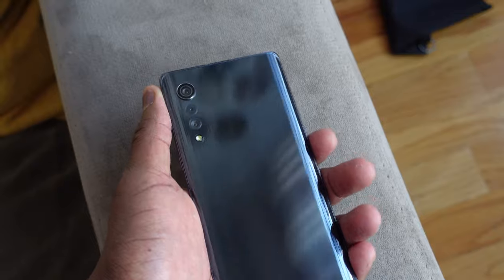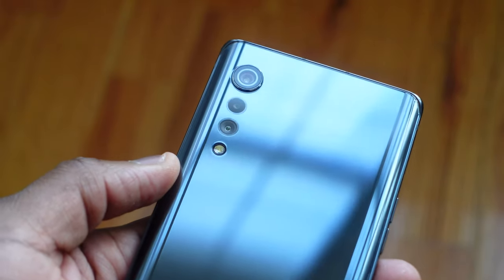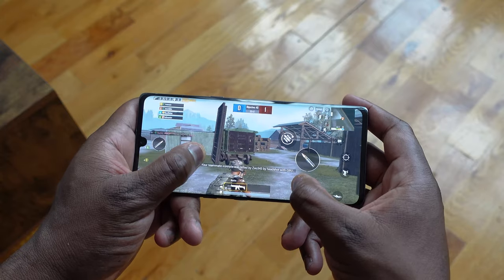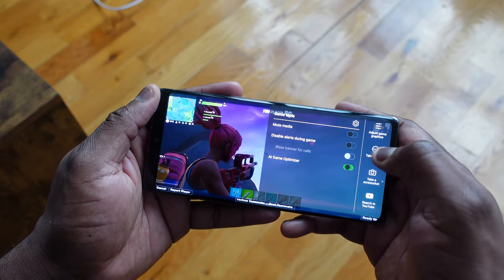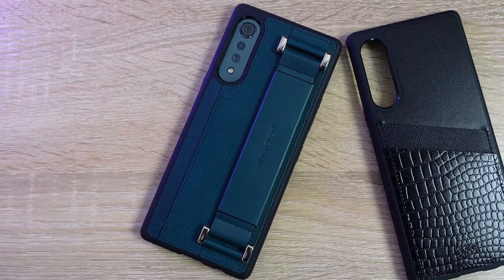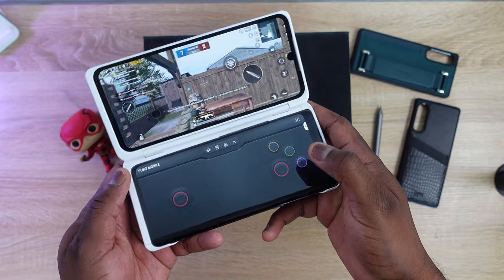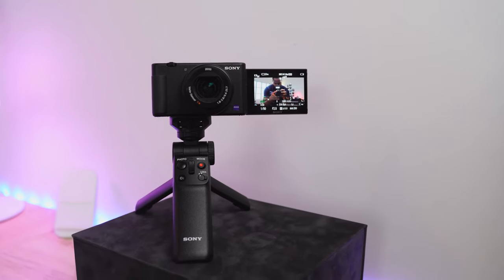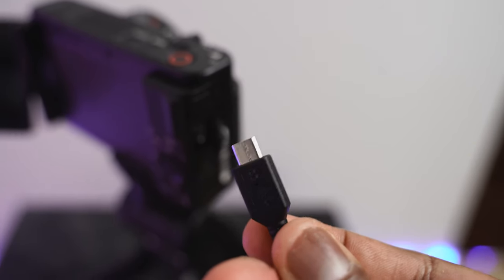LG Velvet Gaming First Test: PUBG Mobile!!!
LG Velvet
Sony ZV-1
The Lg Velvet marks a drastic change to design and device philosophy for LG. Now let is how it games with its Snapdragon 765 processor.